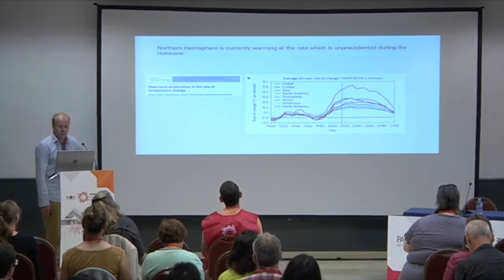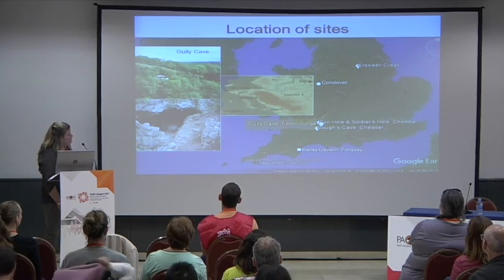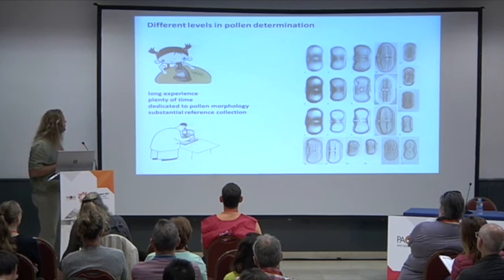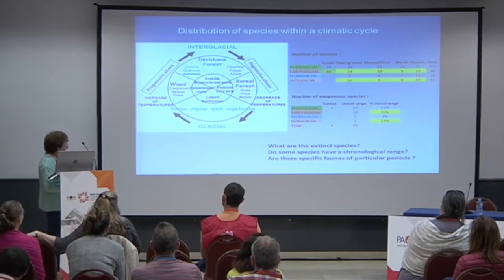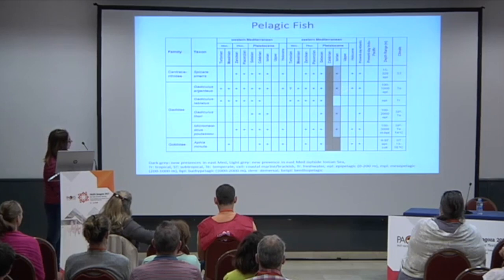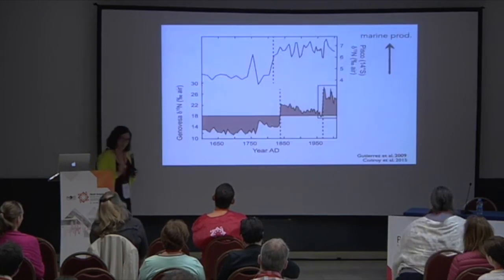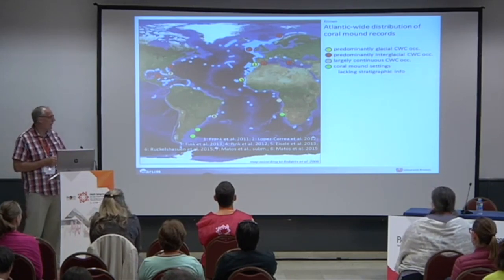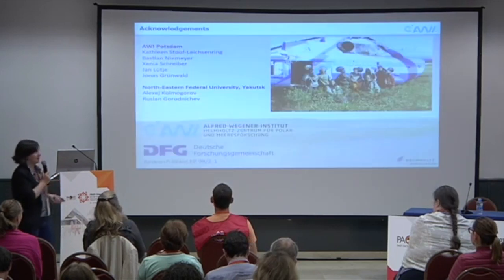PAGES 5th OSM - Romareda 1 Room, morning session, Thursday 11 May 2017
PAGES 5th OSM 11 May 2017 - Romareda 1 Room, morning session. Theme: "Do species move, adapt or die? Exploring past biodiversity, ecological change and community dynamics in the fossil record". Presentations from INVITED TALK: Heikki Seppä - University of Helsinki, Danielle Schreve - Royal Holloway, University of London, Thomas Giesecke - University of Göttingen, Nicole Limondin-Lozouet - CNRS, Konstantina Agiadi - National & Kapodistrian University of Athens, Jessica Conroy - University of Illinois at Urbana Champaign, Dierk Hebbeln - MARUM University of Bremen and INVITED TALK: Laura Epp - Alfred Wegener Institute.